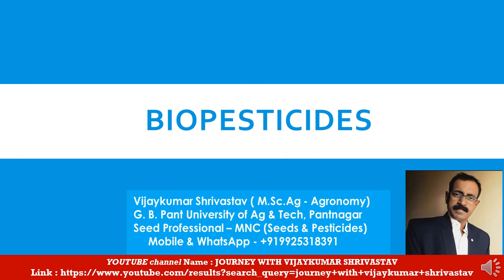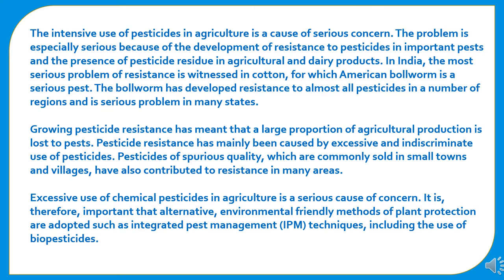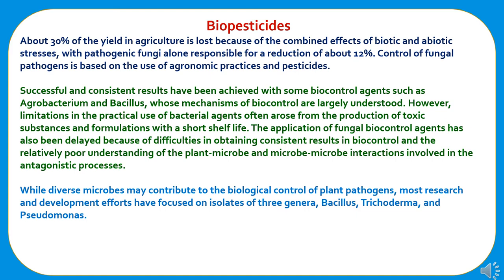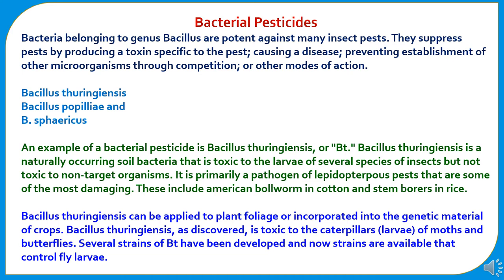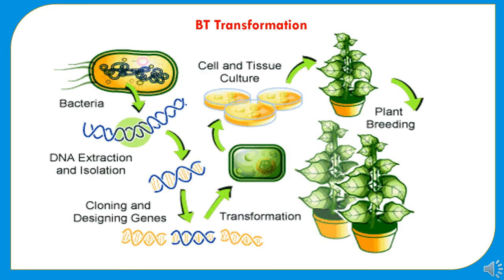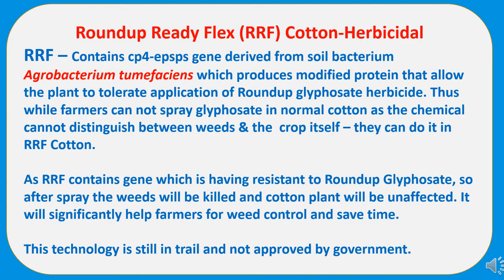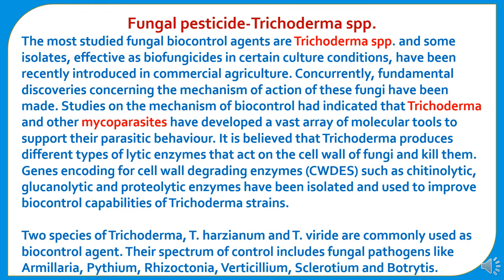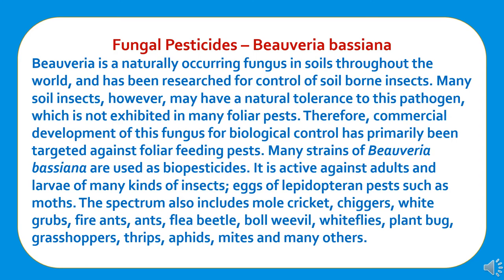BIOPESTICIDES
In this presentation title  “BIOPESTICIDES” we have covered various topics as biopesticides, bacterial pesticides, fungal pesticides, vial biopesticides, BT Cotton , baculovirus , Trichoderma , etc.